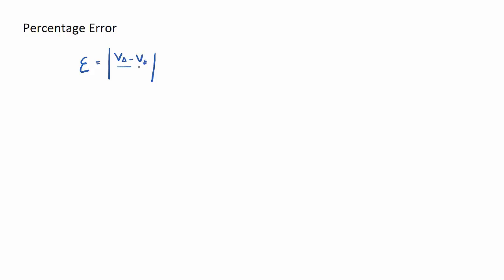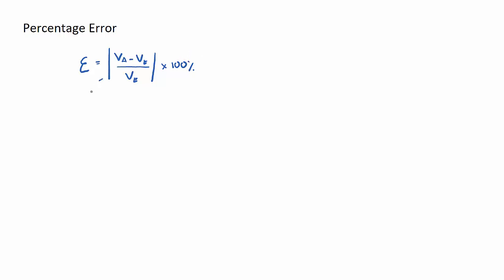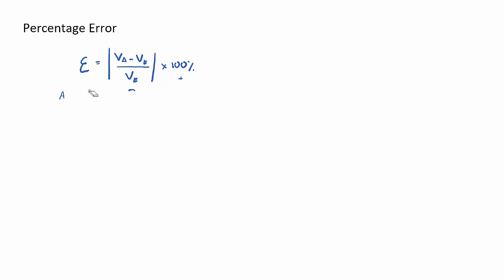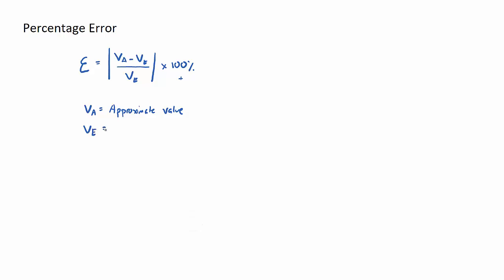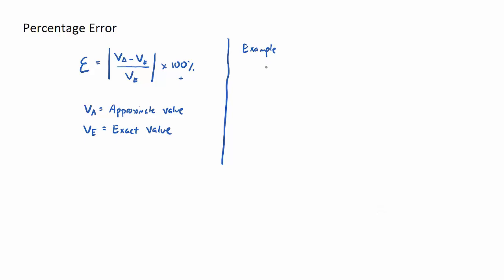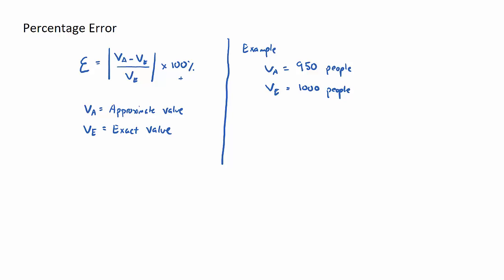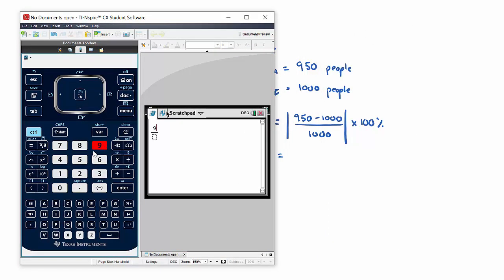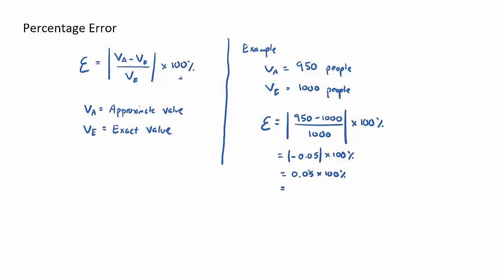Percentage Error (IB Maths Studies)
This video looks at calculating Percentage Error, a key exam concept in IB Maths Studies Topic 1, Number and Algebra.